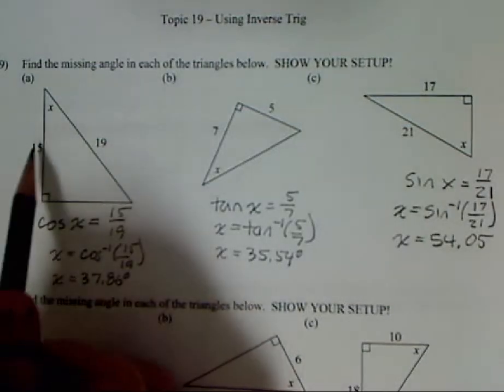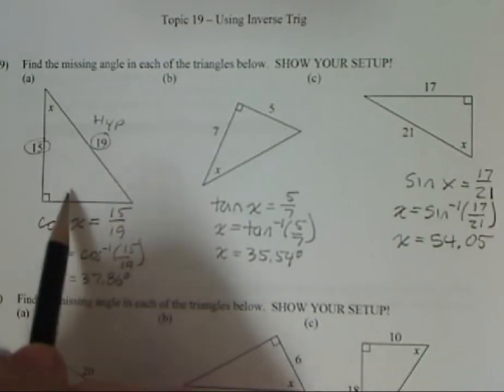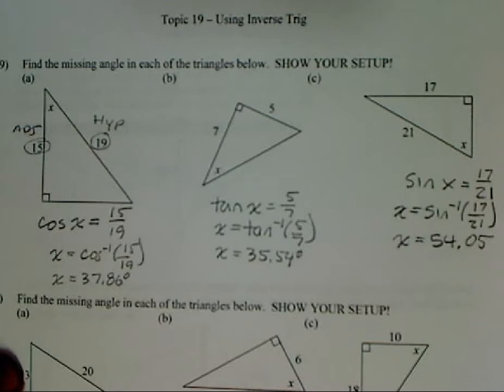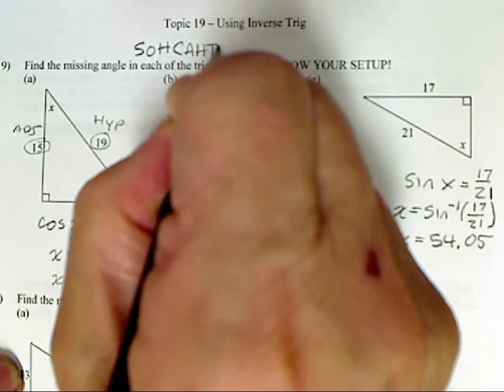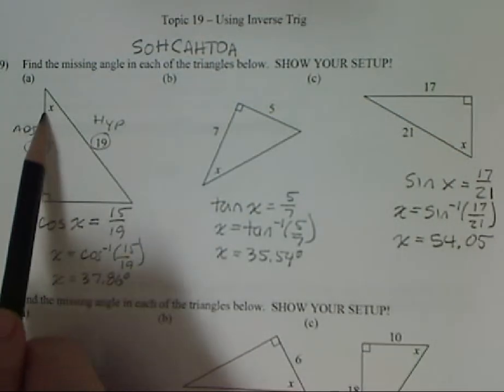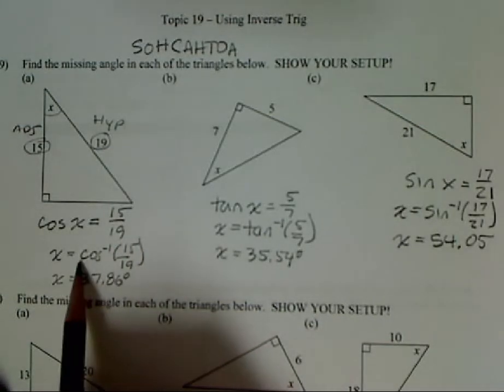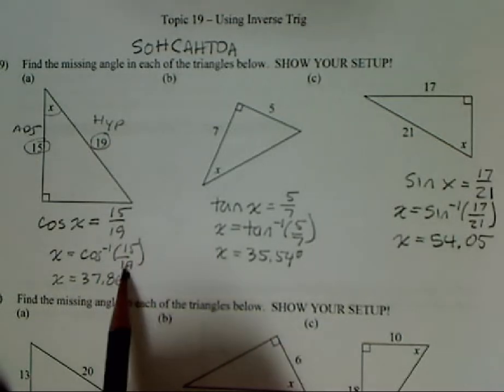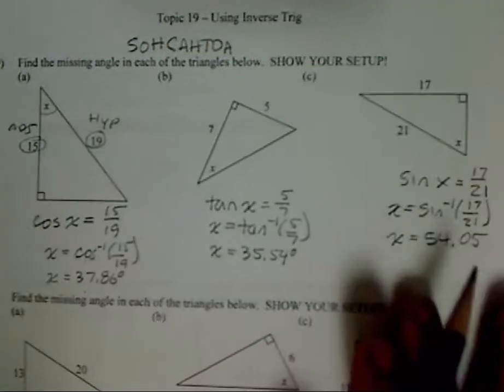Topic 19 Using Inverse Trig